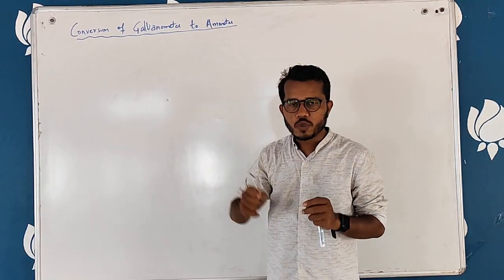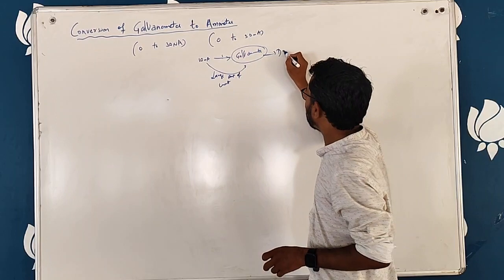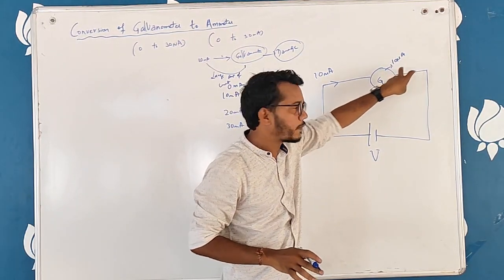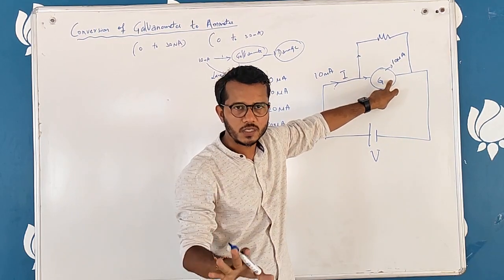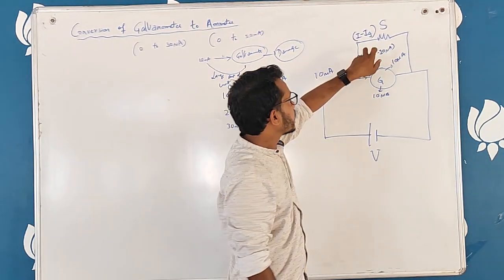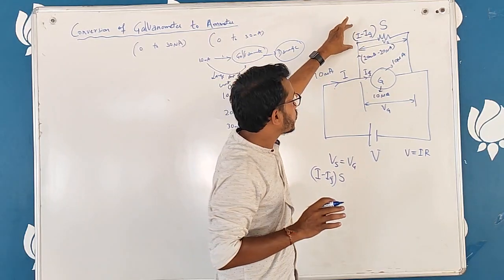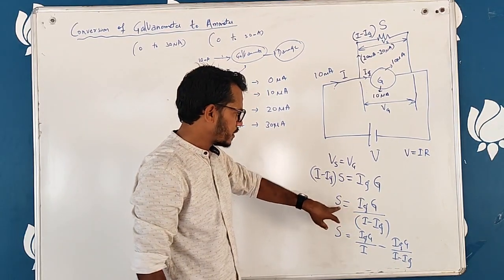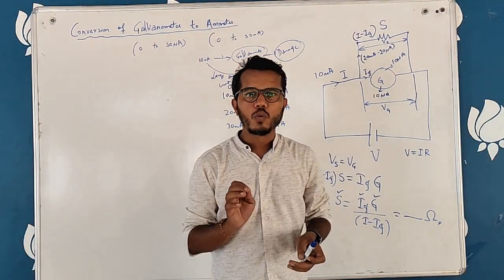Conversion of galvanometer into an ammeter(Hindi)english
Aim is to  convert the given galvanometer using known value of resistance into an ammeter of the desired range. galvanometer is having less resistance and high sensitivity device due to which we can measure precise readings..